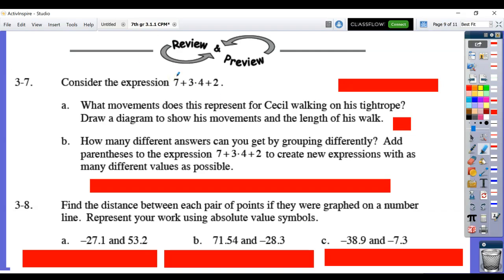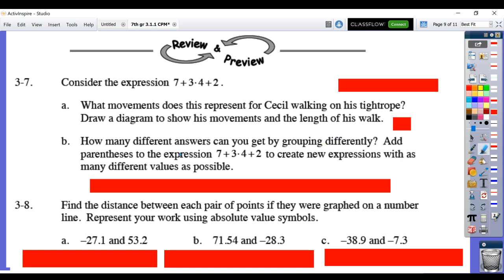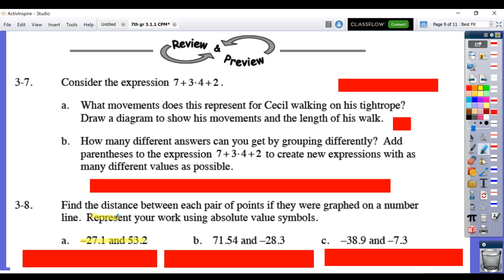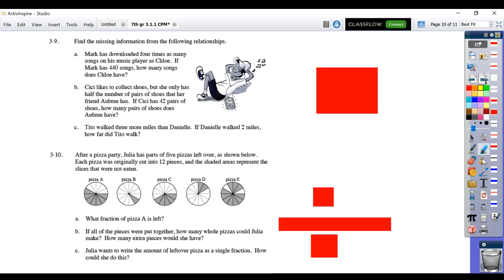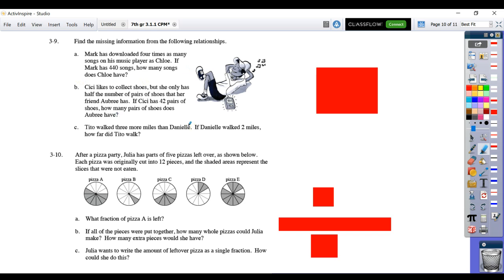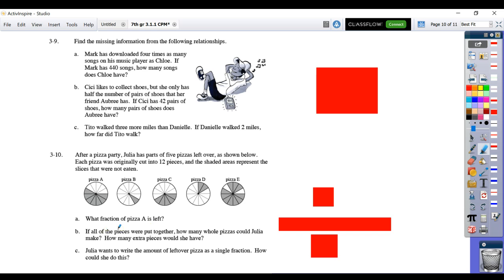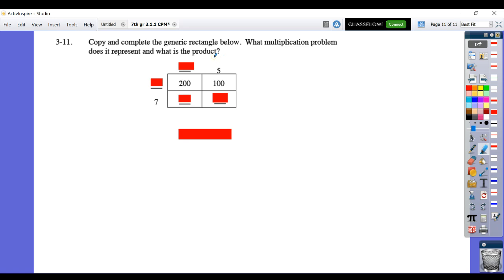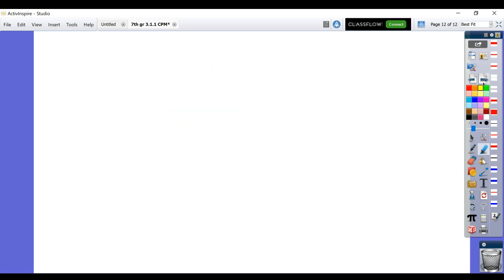7th gr CPM 3.1.1 HW hints Video (Core Connections 2)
7th gr CPM  3.1.1 HW hints Video & explanations (Core Connections 2)